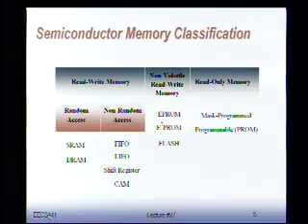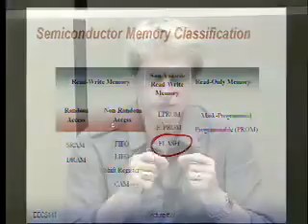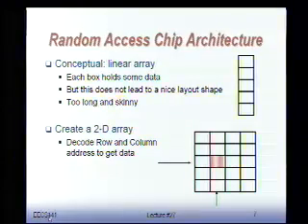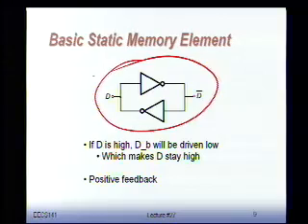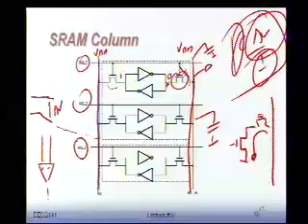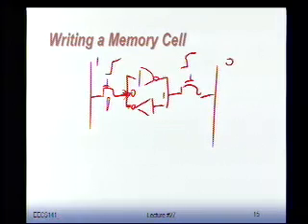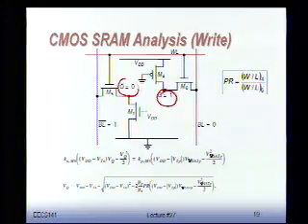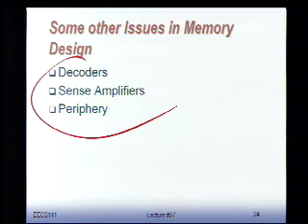Digital Integrated Circuits UC Berkeley Lecture 29